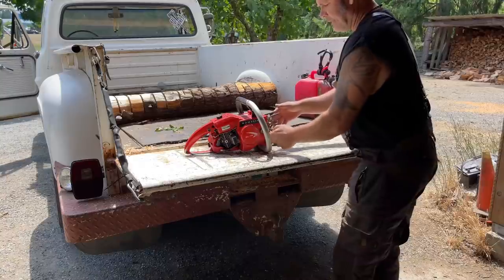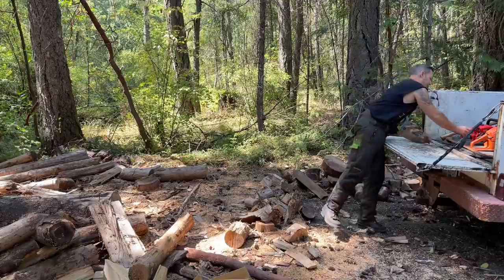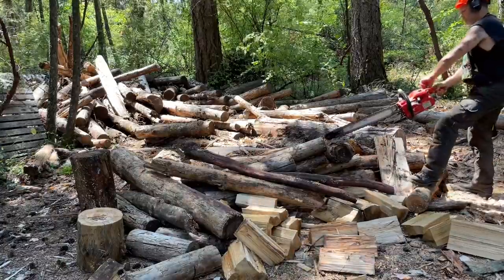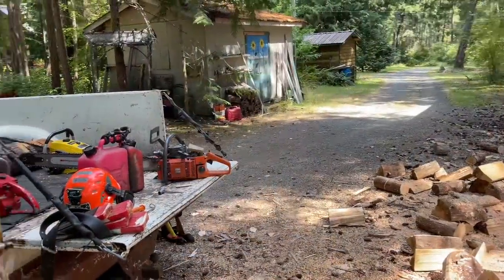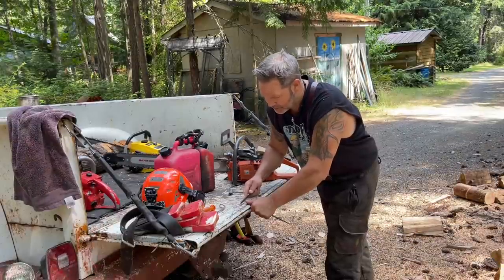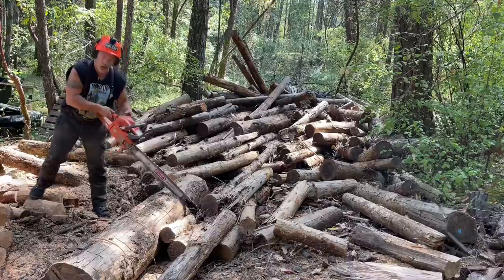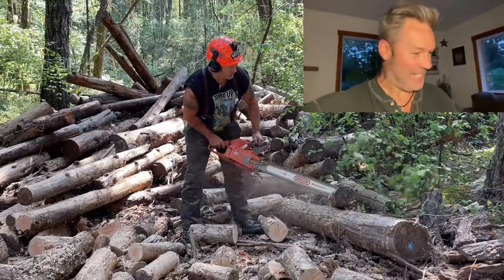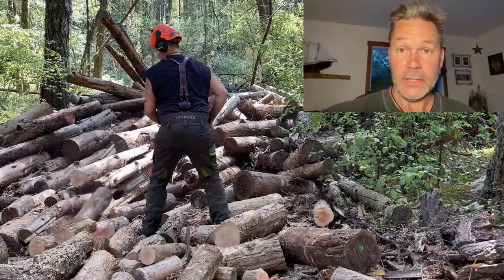How To cut small firewood with a chainsaw, standing up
Stand up and Buck With a long bar on yer chainsaw